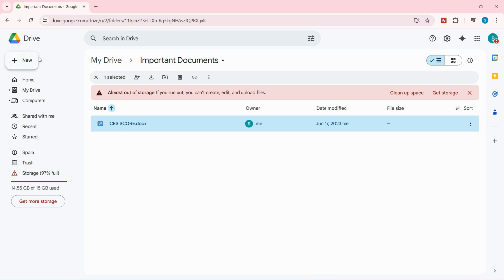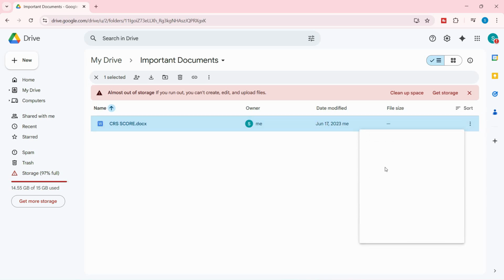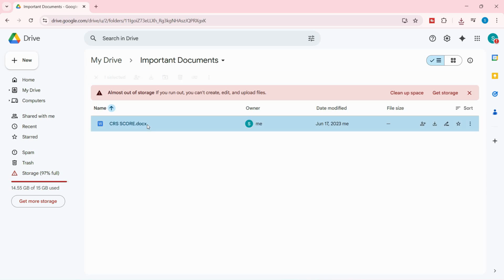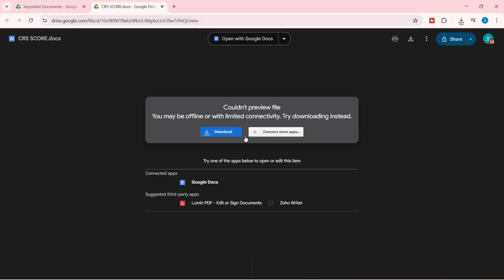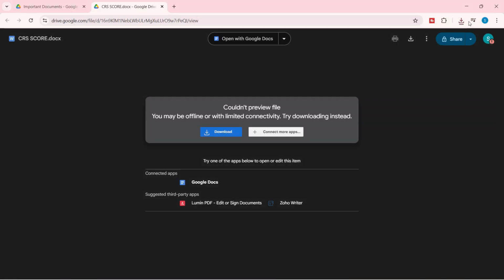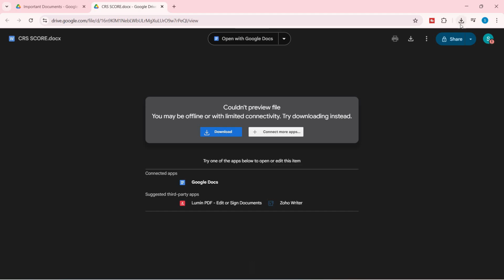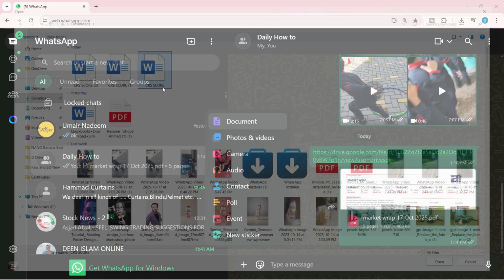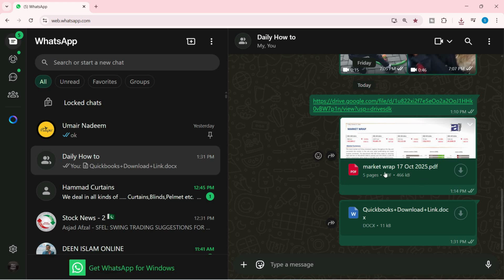How To Send Word Document To WhatsApp on Laptop [Step By Step]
Learn how to send Word documents to WhatsApp from your laptop quickly. This tutorial shows how to attach and send DOC or DOCX files directly through WhatsApp Web.

✅ Topics Covered:

Send Word document on WhatsApp Web

Attach DOC/DOCX file in WhatsApp

Transfer Word file from PC to WhatsApp

Fix document not uploading issue

You’ll learn how to upload and send Word files using WhatsApp Web or Desktop app without errors.

What You’ll Learn:

How to send Word file on WhatsApp

How to share document using WhatsApp Web

How to fix upload problem for DOC files